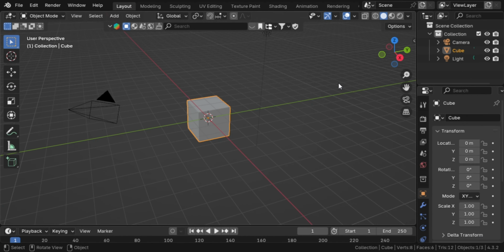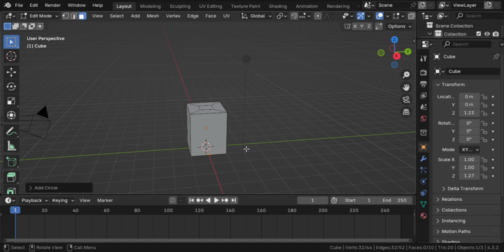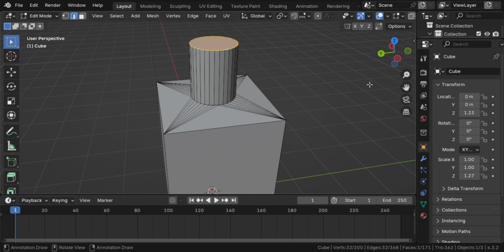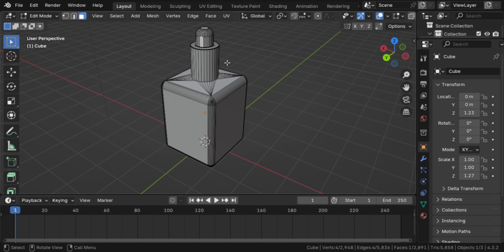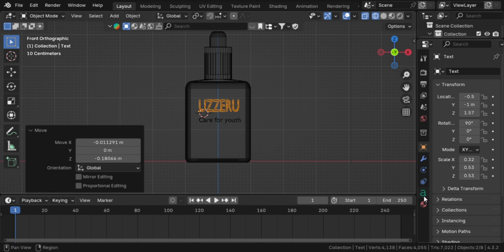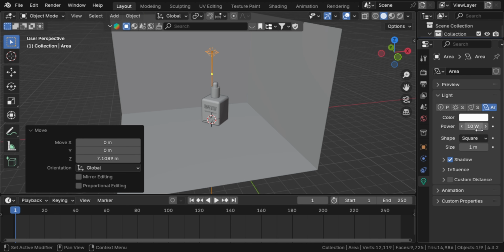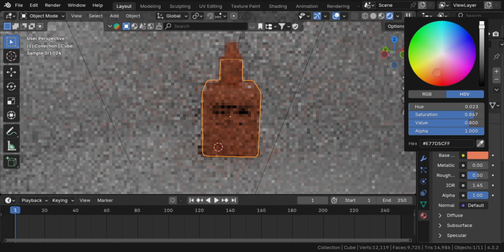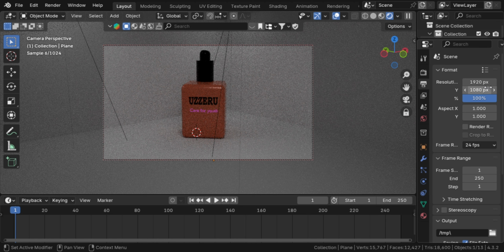01|| MASTER 3D Modeling In Just 22 min With Easy Tutorials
Hallo  everyone: in this video we will model a simple 3Dproduct and explore  some tips and tricks for begginer , this has all the information which a begginer need know: